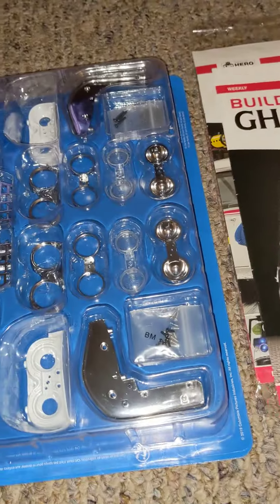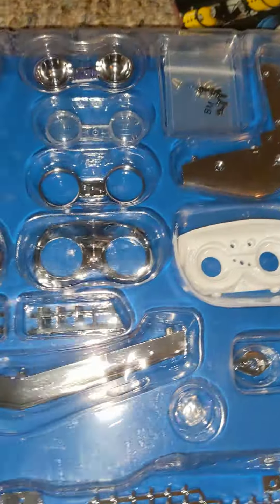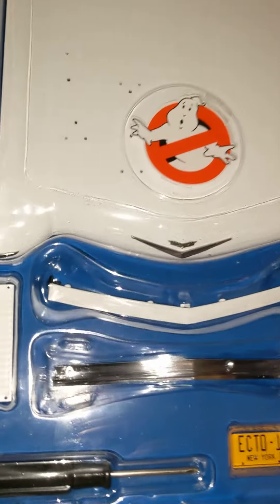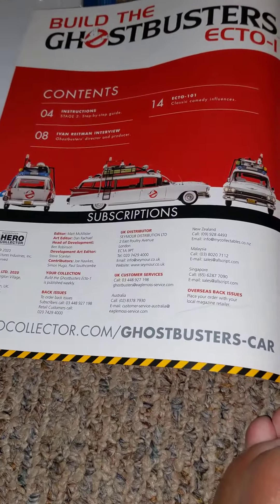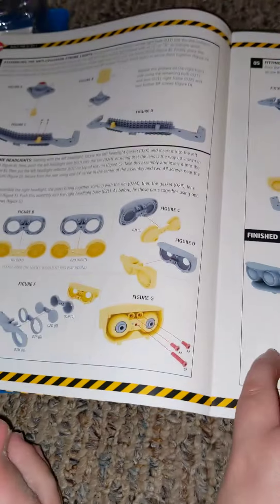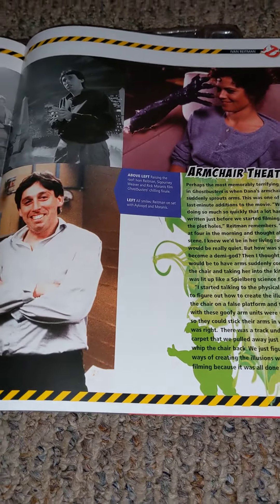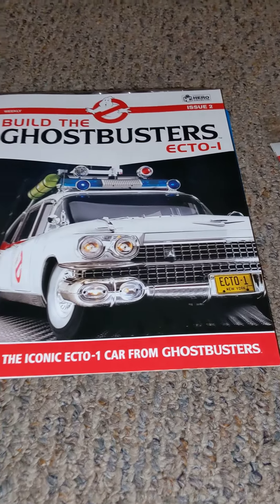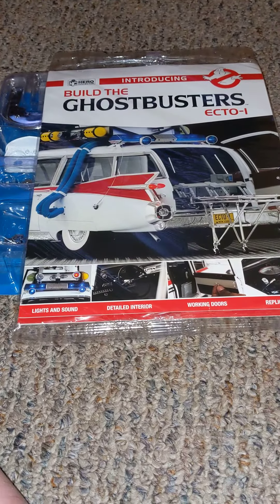Hero collection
The ecto 1